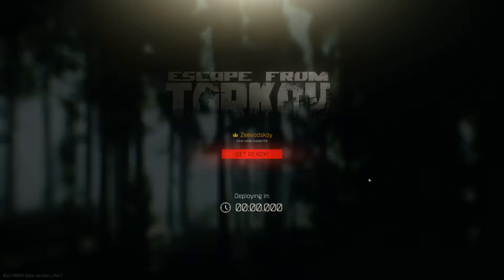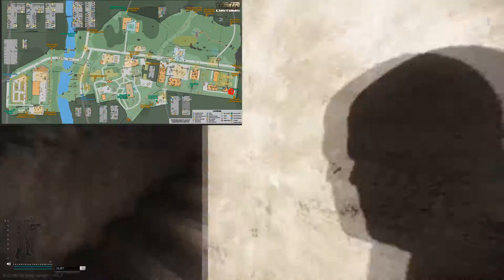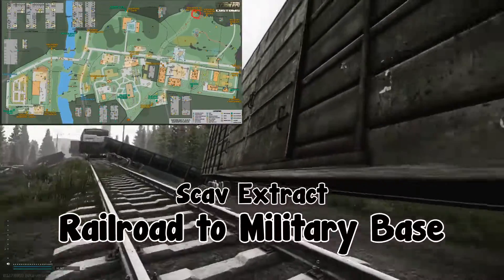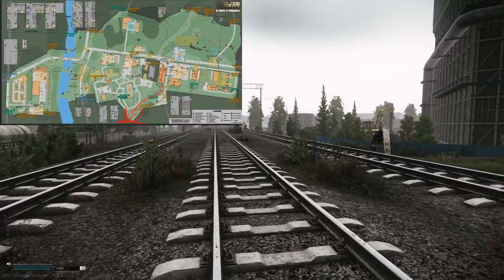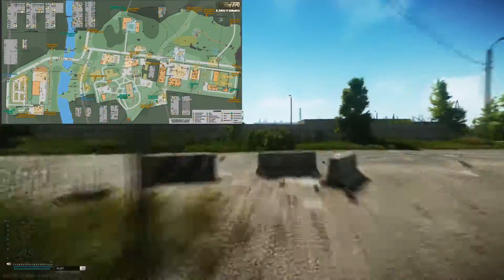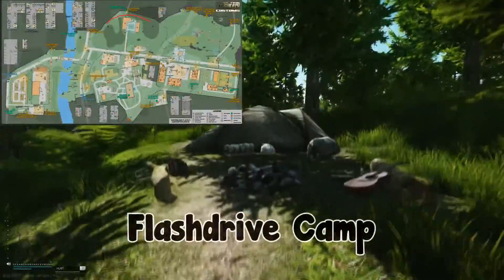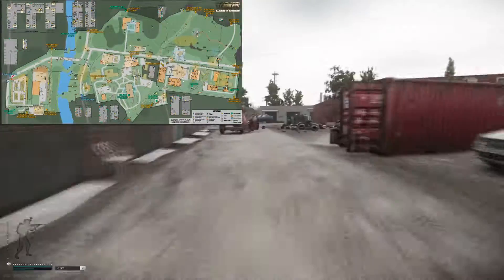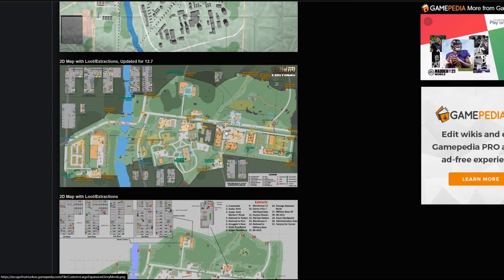Customs Map Guide with Expansion | 12.7 | Escape from Tarkov Tutorial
Another addition to the new players guides, Covering all the areas of customs from Loot, keys required, extracts and spawns and places of interest!

Customs is one of the most important maps in Escape from Tarkov and you'll be sweeping through it after this 5 minute video! This Escape from Tarkov Customs Map Guide will bring you through every landmark, spawn, extract and key area of Customs in just 5 minutes. Enjoy :)

FOLLOW ME  ▼